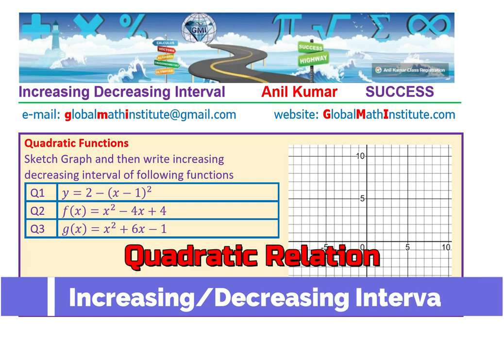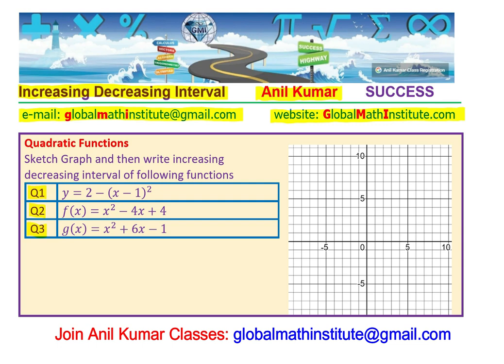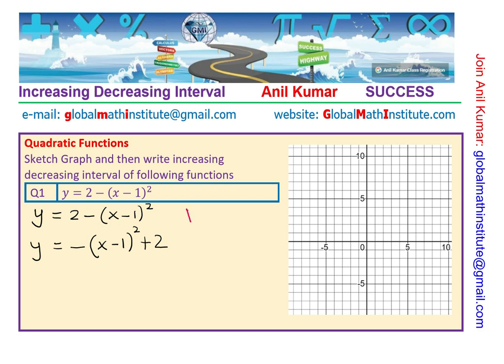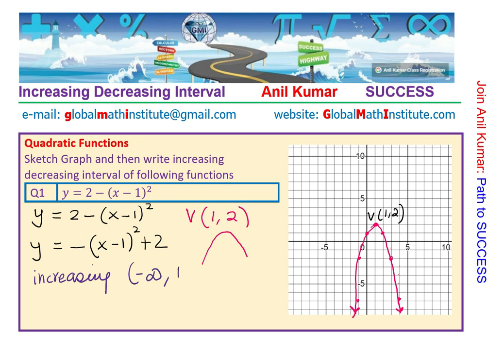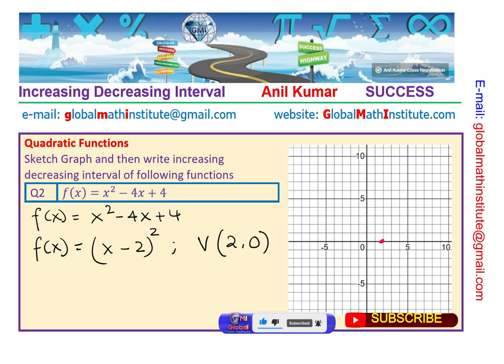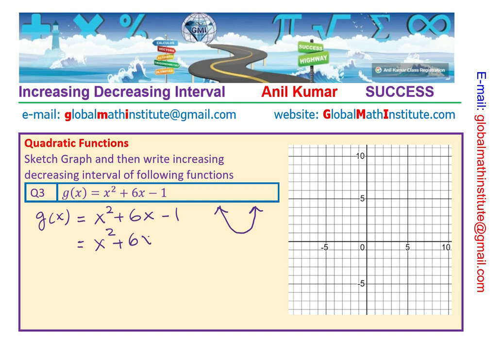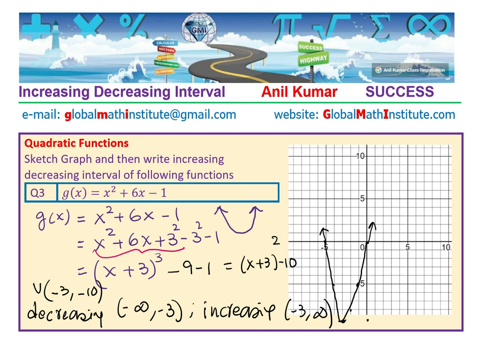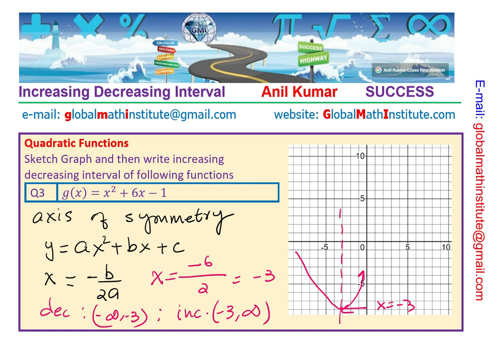Increasing and Decreasing Interval for Quadratic Equation in 3 Different Forms